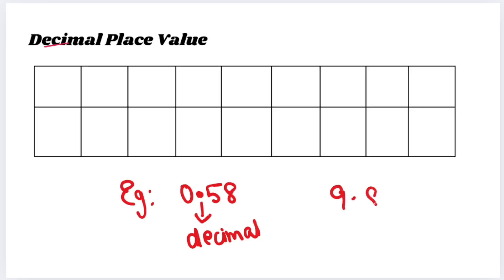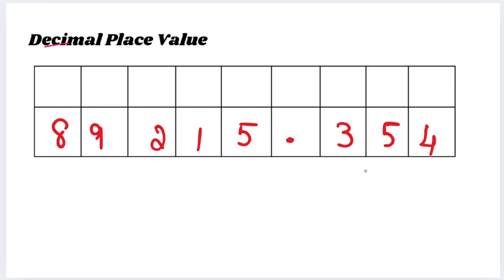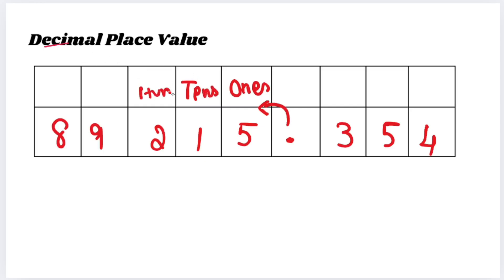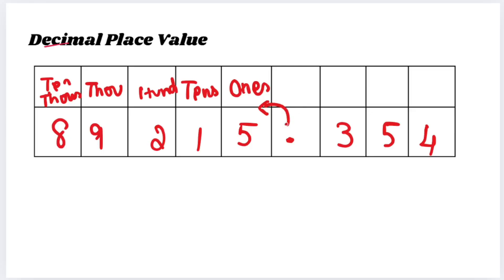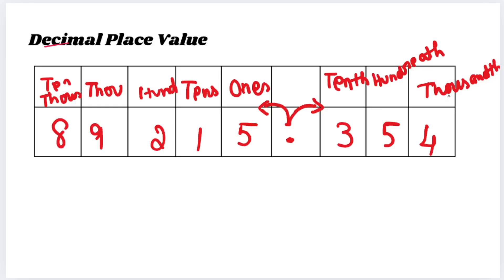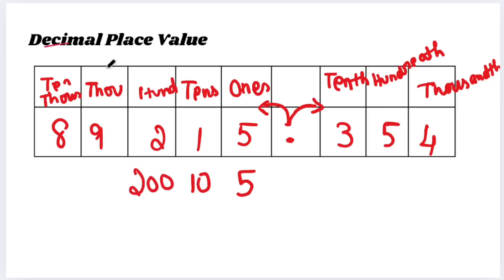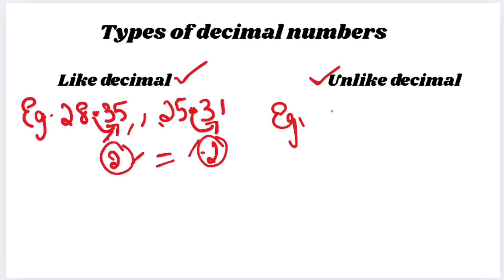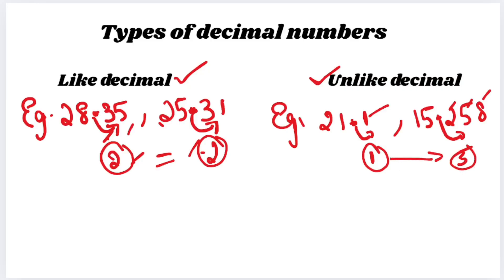What Happens After the Dot? 🤯 Decimal Place Value Explained Like Magic!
🧠💡 "Mom, what’s after the dot?"

In this video, we take your little one on a magical journey into the world of decimals and place value – made simple, fun, and unforgettable!

💥 Watch your child understand:

What decimal numbers really mean

The secret behind tenths, hundredths & thousandths

Why place value after the dot is just as important!

🎯 Designed especially for kids in Classes 3–6.
👩‍🏫 Explained in an easy-to-understand way using visuals and storytelling!

💛 Perfect for parents who want their child to love math instead of fearing it.

Let’s turn confusion into confidence – one decimal at a time! ✨